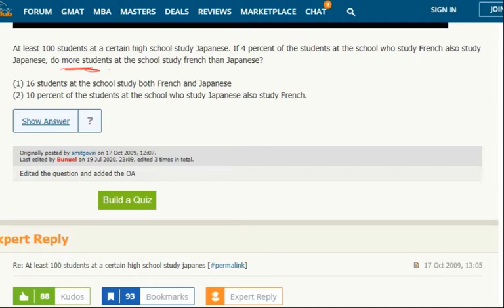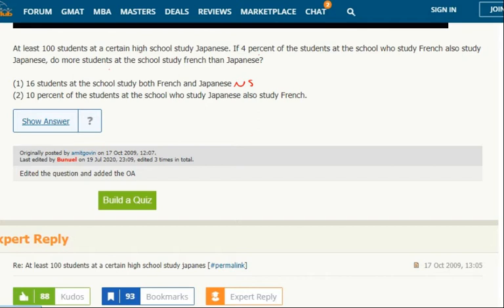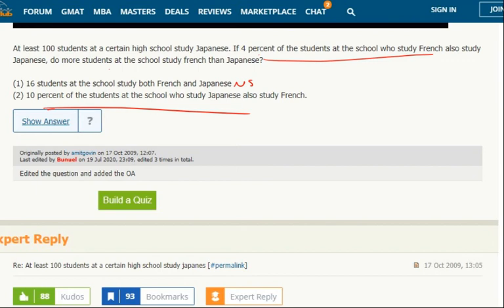Overlapping Sets DS 1- At least 100 students at a certain high school study Japanese. If 4 percent..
At least 100 students at a certain high school study Japanese. If 4 percent of the students at the school who study French also study Japanese, do more students at the school study french than Japanese?

(1) 16 students at the school study both French and Japanese
(2) 10 percent of the students at the school who study Japanese also study French.